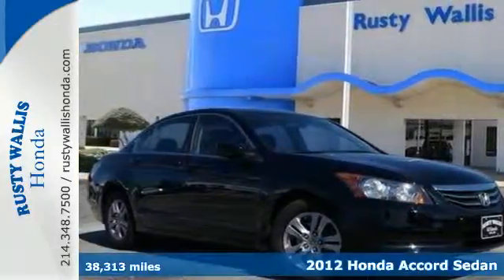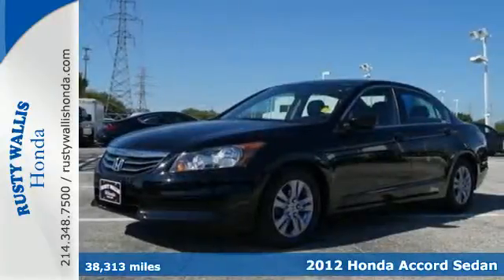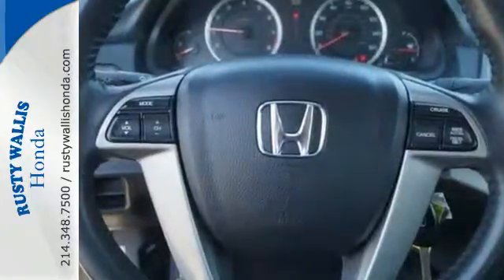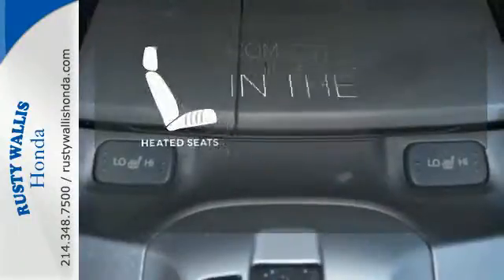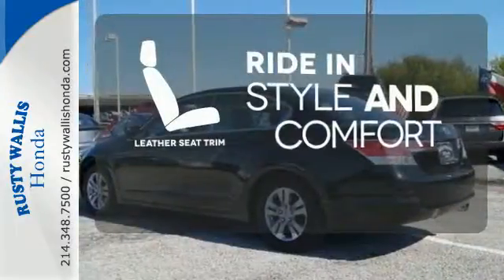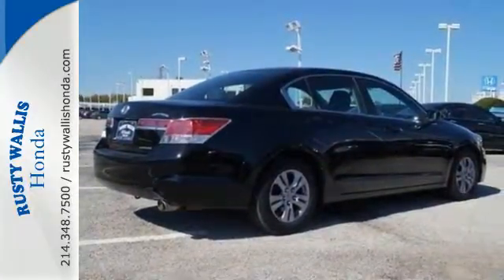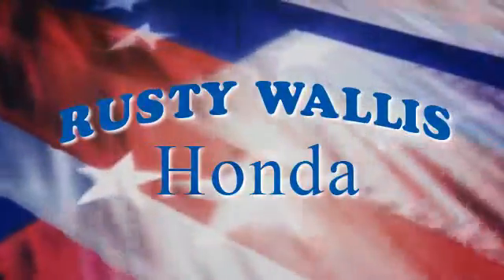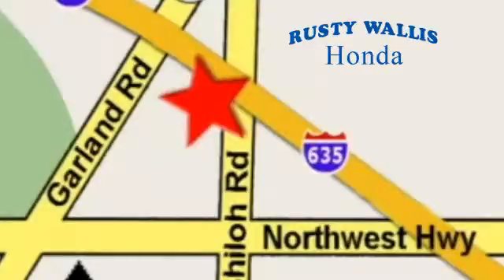2012 Honda Accord Sedan Dallas TX Fort Worth, TX H6273 - SOLD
Year: 2012
Make: Honda
Model: Accord Sedan
Trim: SE
Engine: 4 Cyl - 2.4L
Transmission: Automatic
Color: Crystal Black Pearl
Interior: Black
Mileage: 38313
Stock #: H6273
VIN: 1HGCP2F67CA228318
Accord SE 2.4, Honda Certified, 4D Sedan, 2.4L I4 DOHC i-VTEC 16V, 5-Speed Automatic with Overdrive, FWD, Crystal Black Pearl, Black w/Leather-Trimmed Seat Trim, Honda Certified with Warranty, Leather Seats, Heated Seats, Polished Alloy Wheels, Clean History Report, Like New, Passed Dealer Inspection, Vehicle Detailed, and Recent Oil Change. 160-Watt AM/FM/CD Audio System, 4-Wheel Disc Brakes, 6 Speakers, ABS brakes, Air Conditioning, Dual front impact airbags, Dual front side impact airbags, Electronic Stability Control, Four wheel independent suspension, Leather Shift Knob, Power door mirrors, Power driver seat, Power windows, Remote keyless entry, Security system, Speed control, Speed-sensing steering, Steering wheel mounted audio controls, Tachometer, Telescoping steering wheel, Tilt steering wheel, and Traction control. brbrAre you looking for a tremendous value in a vehicle? Well, with this superb-looking 2012 Honda Accord, you are going to get it.. The Accord Sedan earns ?2012 Top Saftety Pick? from the IIHS. Honda's award-winning resale value significantly lowers the cost of ownership. Honda Certified Pre-Owned means you not only get the reassurance of a 12mo/12,000 mile limited warranty, but also up to a 7yr/100k mile powertrain warranty, a 182-point inspection/reconditioning. brbrWelcome to Rusty Wallis Honda where The Ease of Doing Business is the Only Way We Do Business." We believe being family owned and operated for over 45 years is what has made us the 8 time Winner of the prestigious President's Award, outranking any Honda dealer in the Dallas/Ft. Worth Metroplex. At Rusty Wallis Honda, our clean, safe and trustworthy like-new pre-owned cars are sold to new family members every day. Customer service, integrity and character is where we proudly hang our hat. Stop in and give us the chance to impress and make you our newest family member."

Address:
12277 Shiloh Road